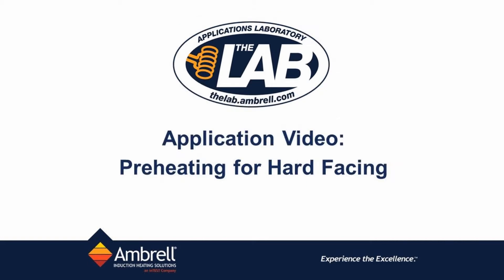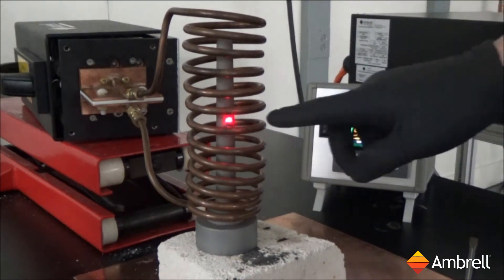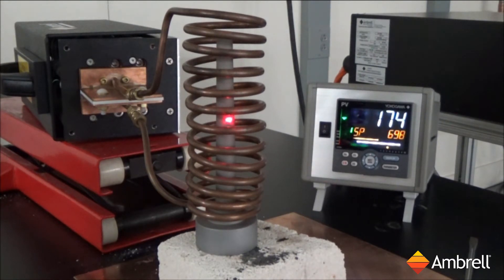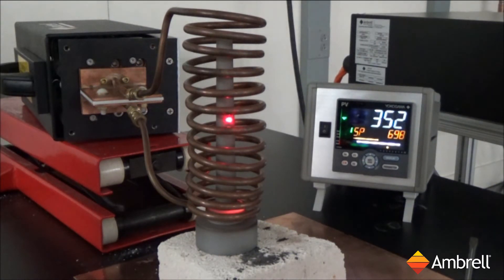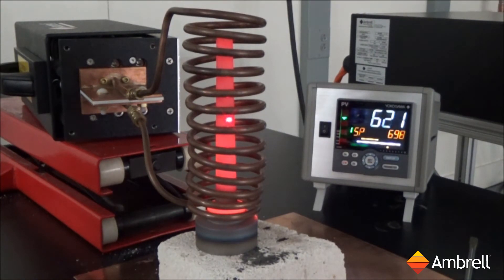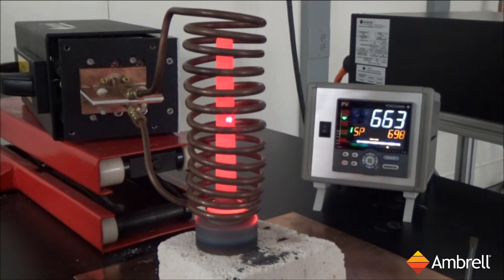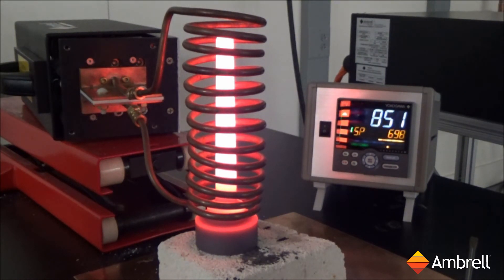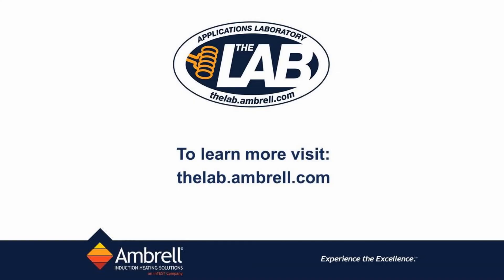Induction Preheating for Hard Facing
In this application video, a part is preheated for a hard facing application with an Ambrell induction heating system. Testing was conducted by THE LAB at Ambrell.